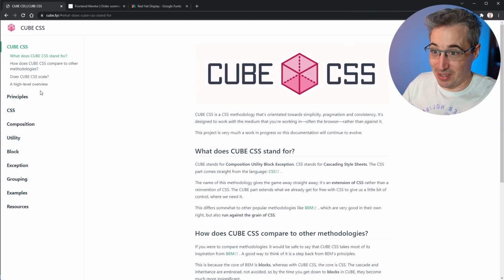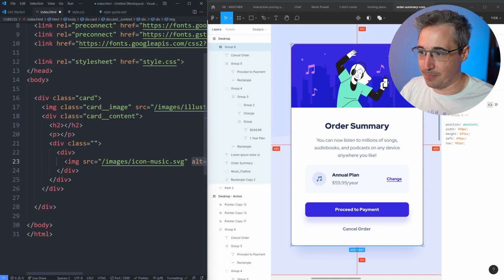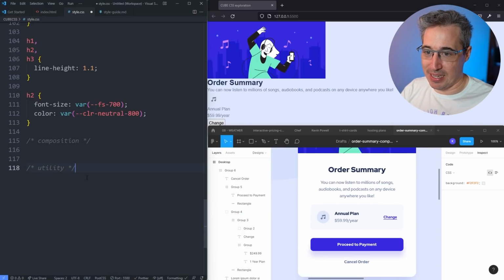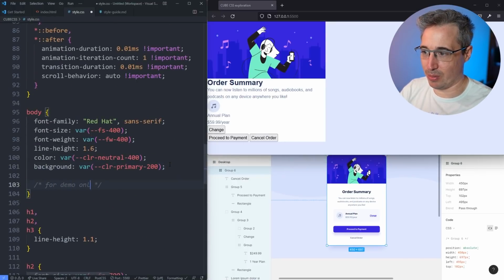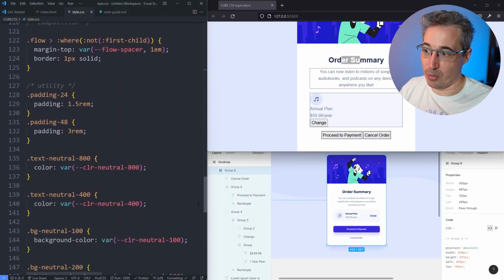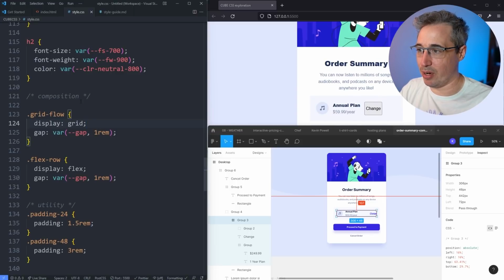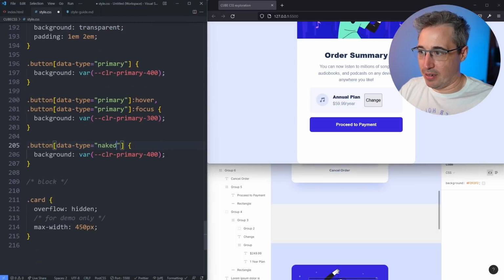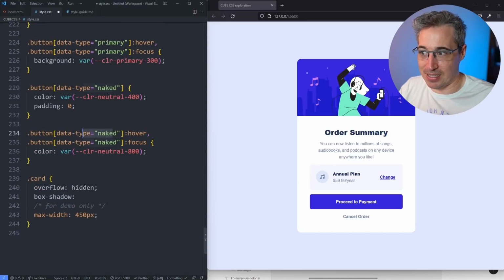A look at the CUBE CSS methodology in action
There are a lot of different approaches to writing CSS, with CUBE CSS by Andy Bell being one of the newer methodologies out there. I get a lot of questions about it, so in this video I look at coding up a Frontend Mentor project using the CUBE CSS approach.

⌚ Timestamps
00:00 - Introduction
00:48 - What we're building
01:12 - What is CUBE CSS
02:17 - What we're starting with
03:18 - Writing the HTML
09:18 - Setting up the global styles
13:42 - Utilities
23:26 - Composition
30:15 - Groupings
33:09 - More composition
39:00 - Exceptions